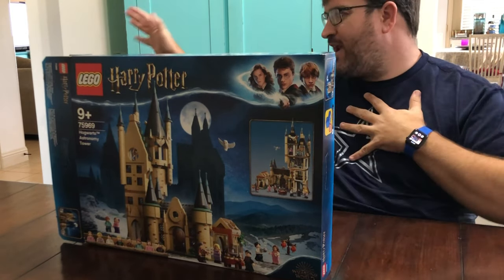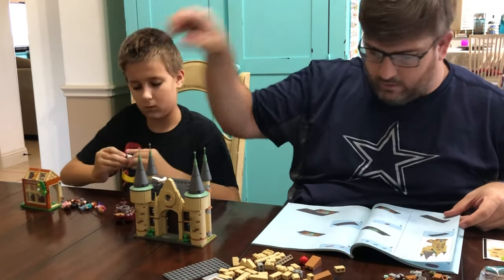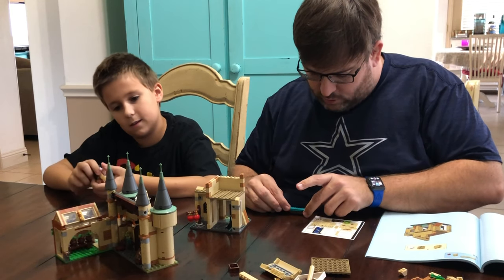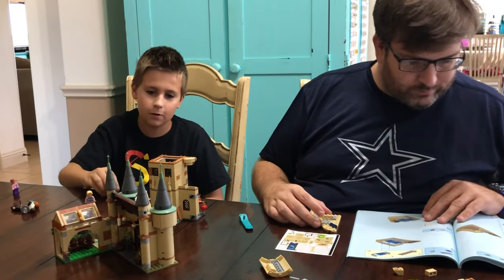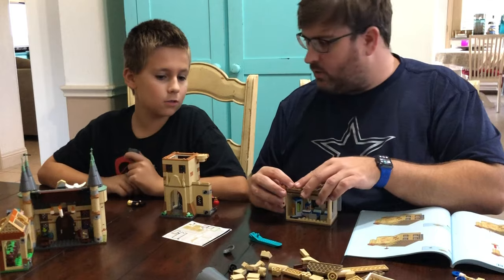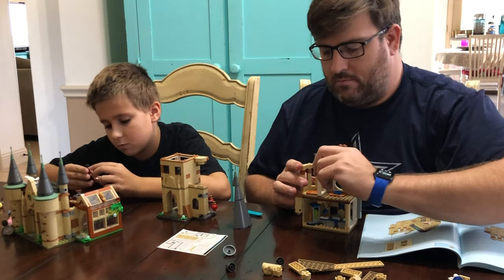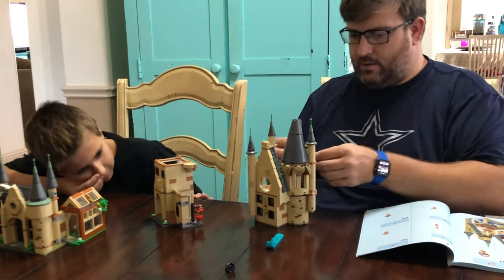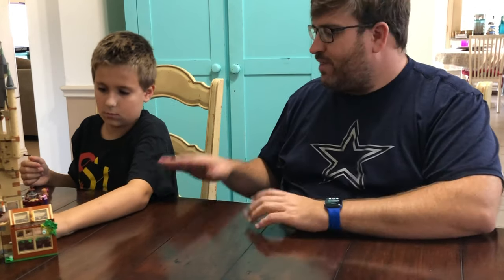Lego Harry Potter Scene Scape Episode 17: Hogwarts Astronomy Tower part 2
In this episode we finish building the Lego set 75969, Hogwarts Astronomy Tower from Harry Potter. We build bags 4-6 on this episode, check out part 1 for the unboxing and build part 1. After we finish building it we review the whole set.